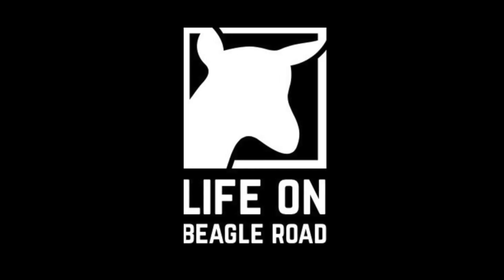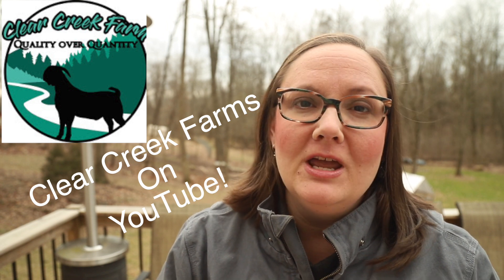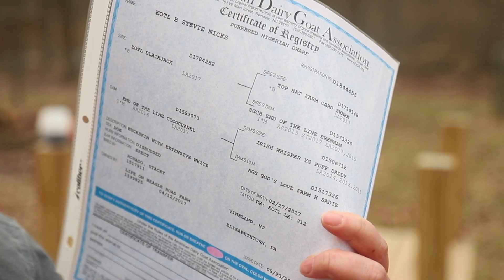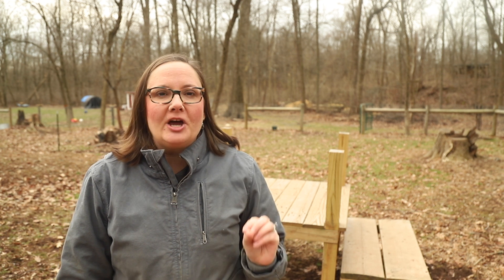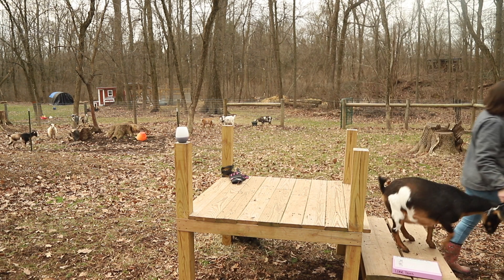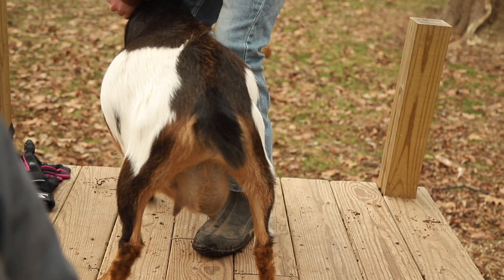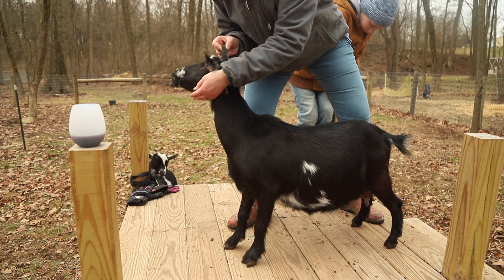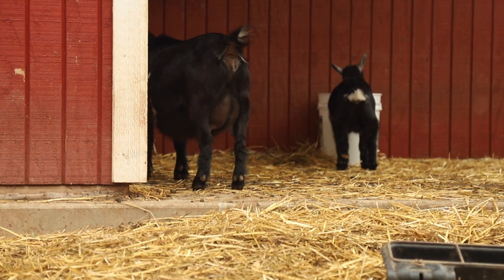SIMPLE Quick Tips For Choosing A Dairy Goat!!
This Is A Must Before Choosing Your Dairy Goat!

Today we look at how we select Nigerian Dwarf Dairy goats for our herd and what is important to our Nigerian Dwarf Dairy Goat herd.  We are always looking for ways to refine our goat herd to produce hearty, showable, and fruitful dairy goats.